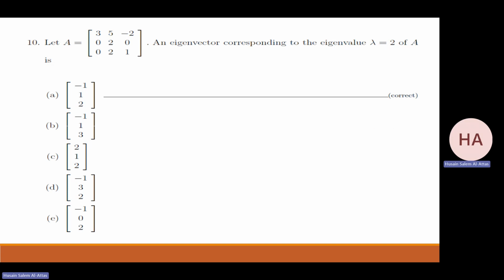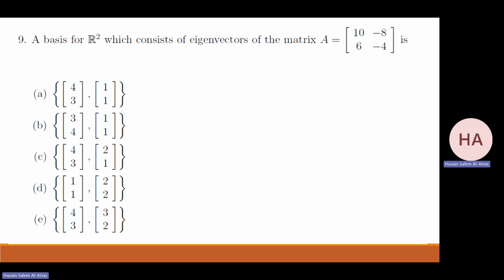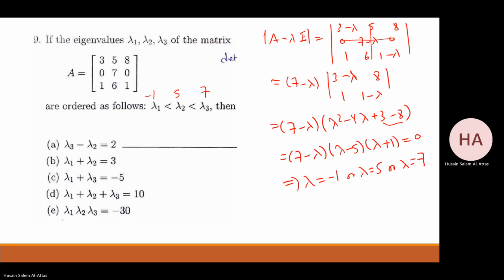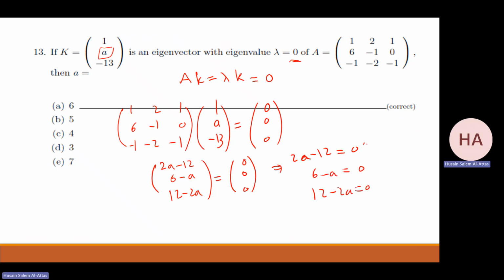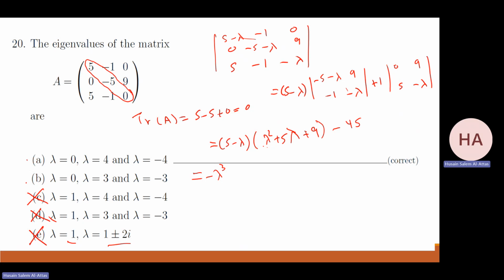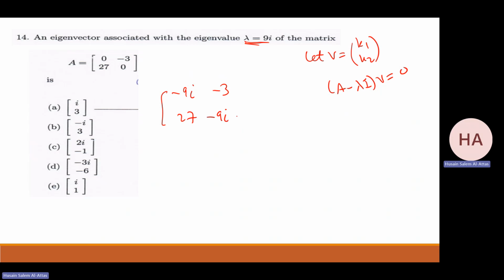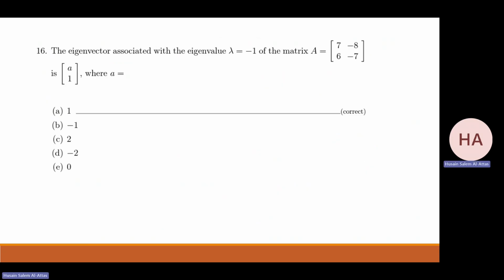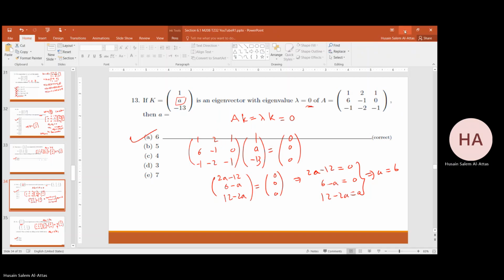Section 6.1 M208 T232 YouTube Part IV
This is the fourth video about Section 6.1 where we solved old exams questions related to that section about eigenvalues, eigenvectors and eigenspaces